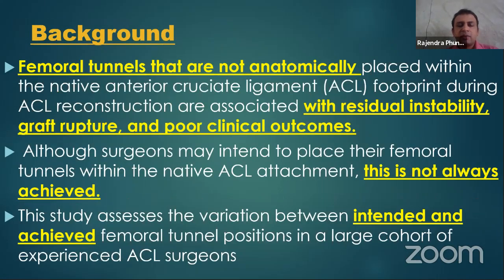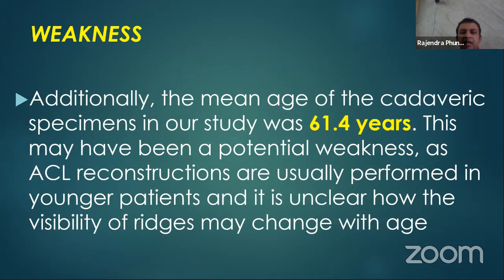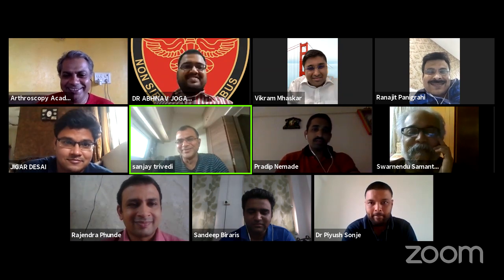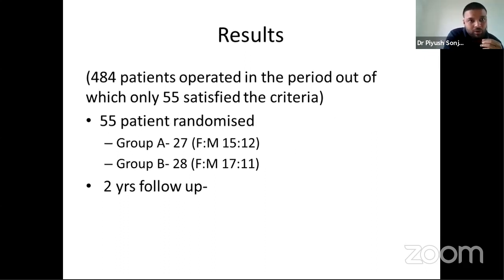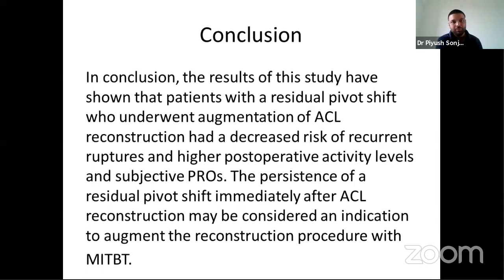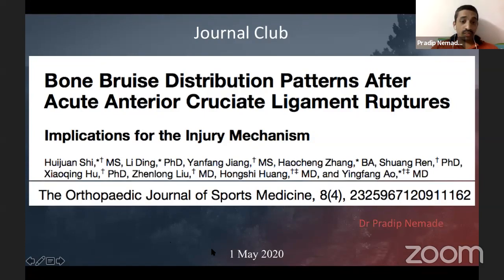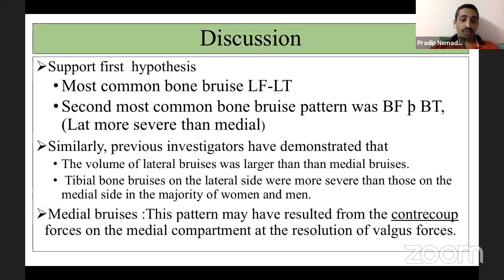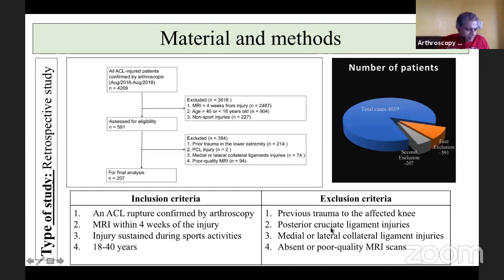Arthroscopy Academy's- ACL Journal Club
Arthroscopy Study Group of India (ASGI)
Arthroscopy Academy Mumbai

Live Webinar: Knee Anatomy- Part-II ByDr Robert Smigielski

Date: Thursday, 28th May 2020

Program:
Anatomy of posterolateral knee corner (30 Min)
Anatomy of meniscus and clinical application (30 Min)
Discussion (30 Min.)

Panelists:
Dr Vivek Pandey
Dr Bhupesh Karthik
Dr Nishith Shah
Dr Bhushan Sabnis
Dr I D SinghDr Rajiv Raman
Dr Rakesh Choudhary

Moderators:
Dr Abhay Narvekar
Dr Ranajit Panigrahi

Co-ordinators:
Dr Nicholas Antao
Dr Roshan Wade
Dr Sandeep Biraris